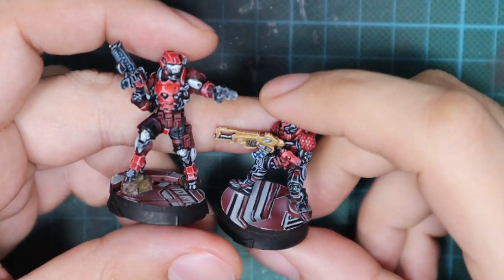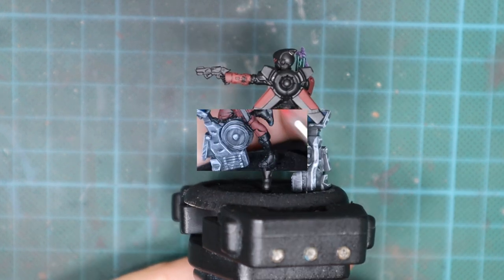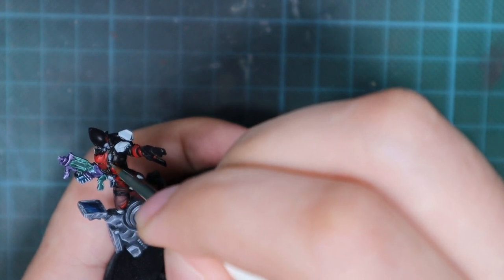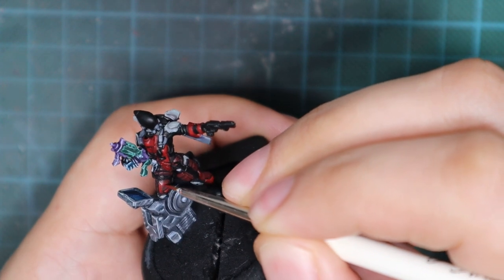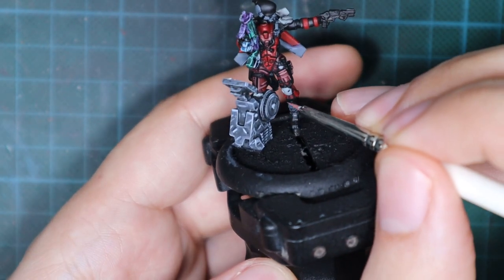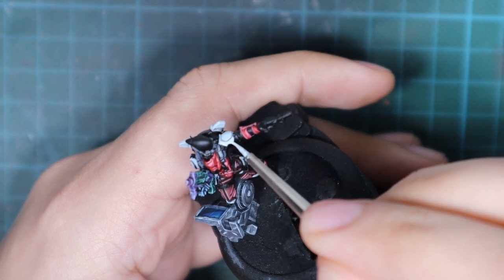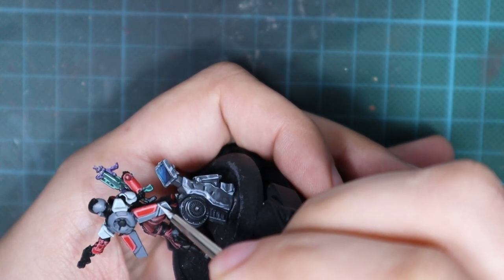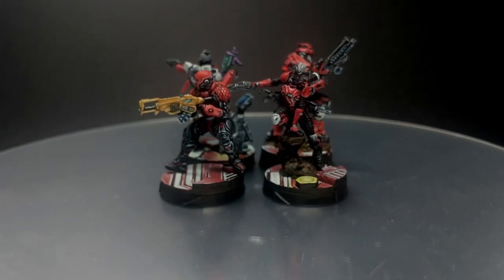How to Paint: Operation Crimson Stone Nomads Corregidor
Today I am going to finish painting Corregidor side of Operation Crimson Stone. I will show how to paint Intruder, Sombra, Invader and Hellcat. Following this guide you will be able to paint most of Nomads/Corregidor army very easy.

Used Paints:
Vallejo - Black Primer 73.602
Vallejo - Burnt Red 70.814
GW - Evil Sunz Scarlet
Vallejo - Pale Blue 70.906
Vallejo - Neutral grey 70.992
GW - Druchii Violet
Vallejo - Nuln Oil
Vallejo - Sunny Skin Tone 70.845
Vallejo - Ivory 70.918